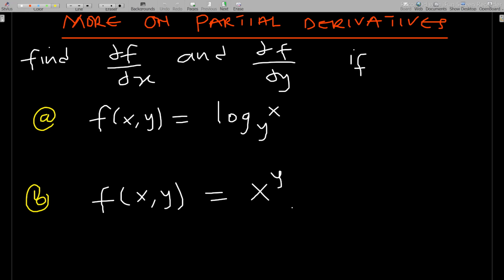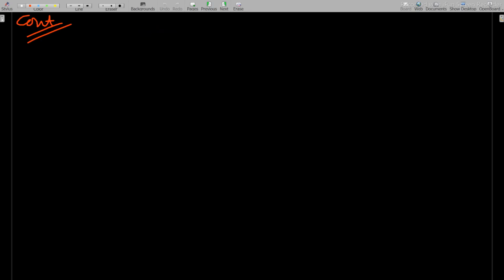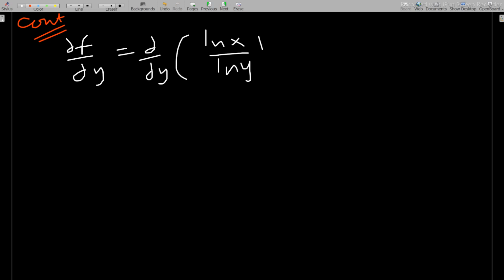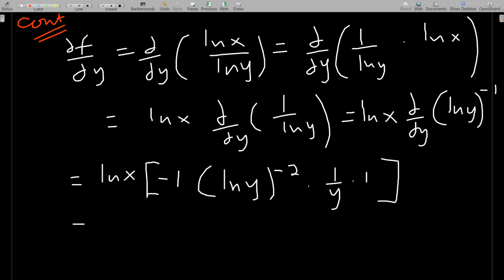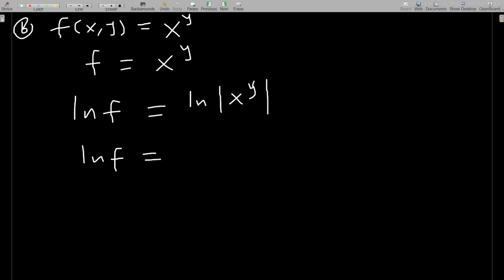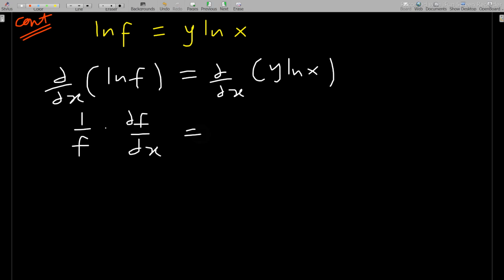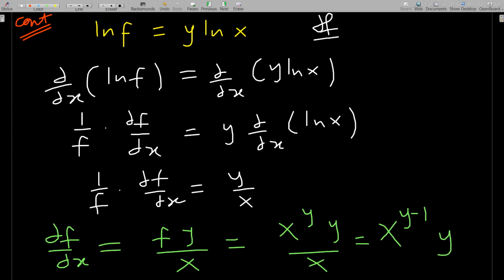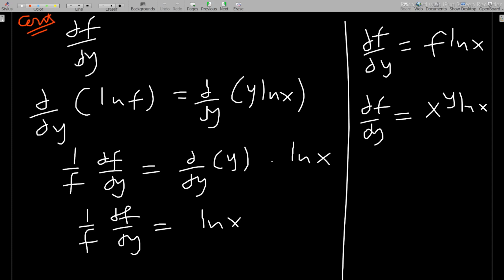More examples on partial derivatives and implicit partial derivatives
This video takes you through More examples of partial derivatives and implicit partial derivatives By Mexams